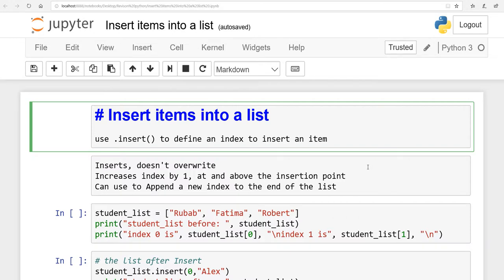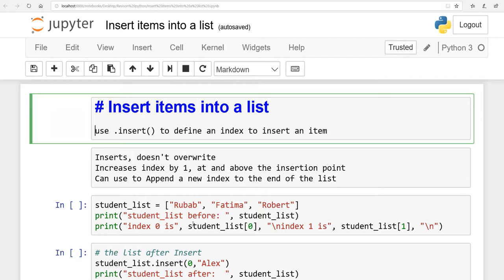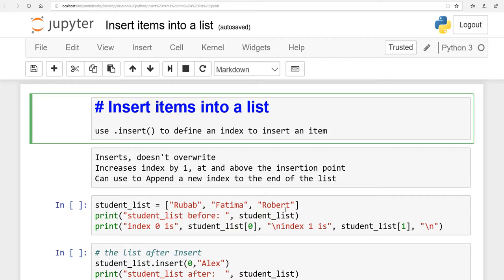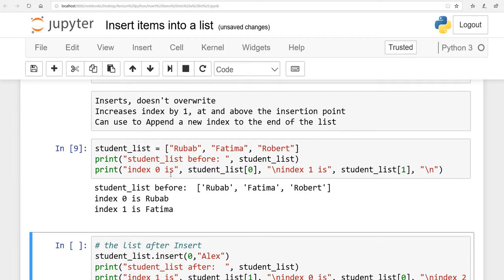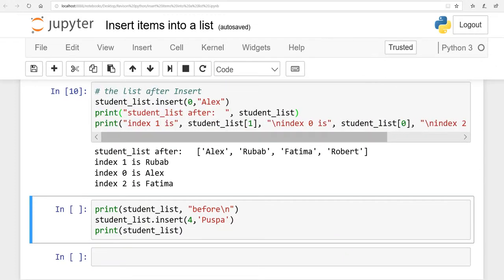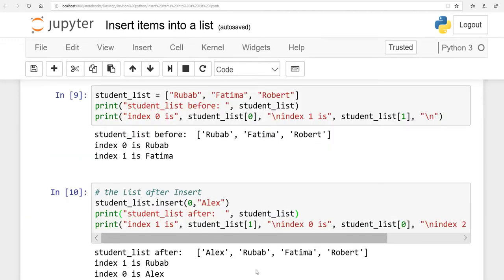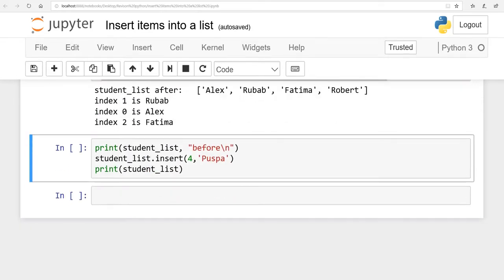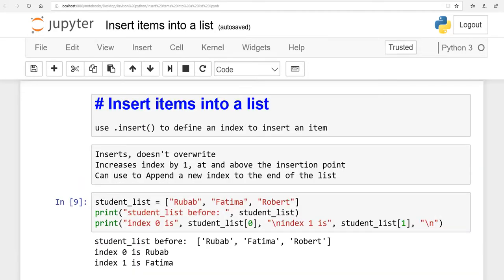Fundamentals of Python:Lesson 17:Insert items into a list:English